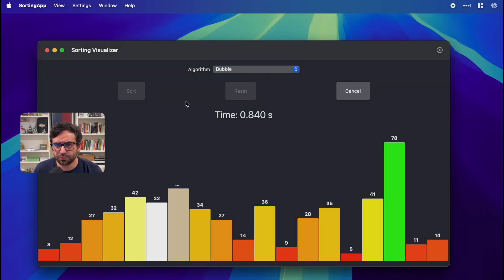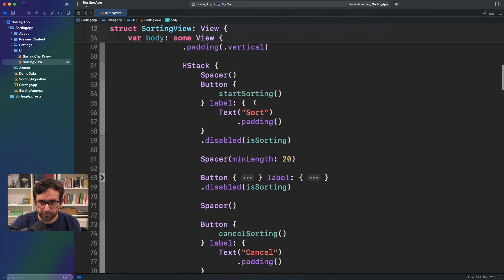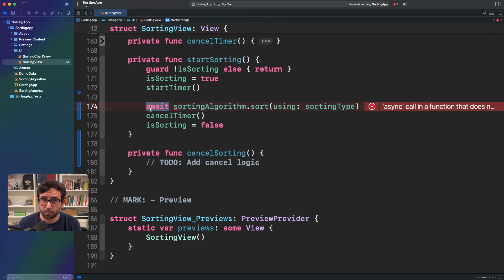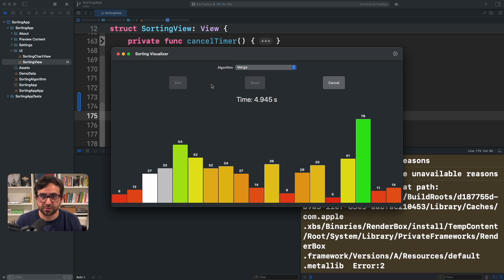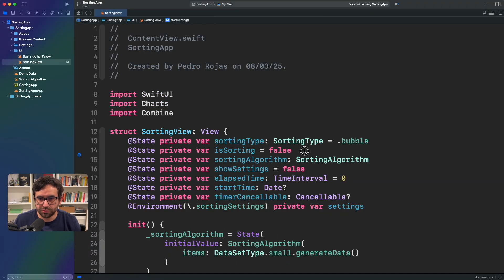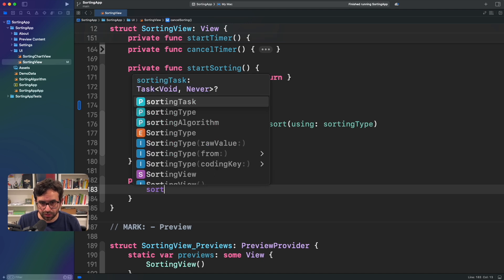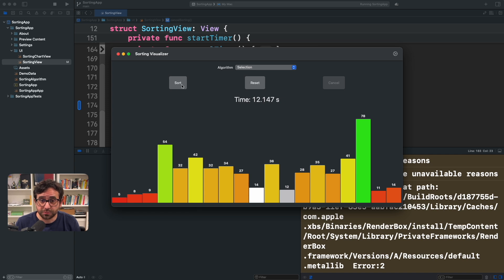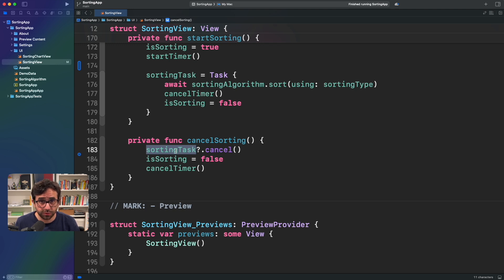How to Cancel a Task at anytime in Swift Concurrency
Learn how to create and cancel a Task at any time using Swift Concurrency. In this quick guide, you’ll see how to use Task.cancel() and handle cancellation properly in async/await code. Perfect for avoiding memory leaks and improving app performance!